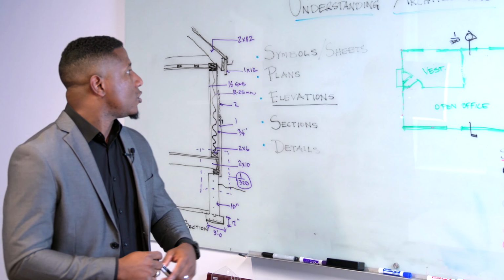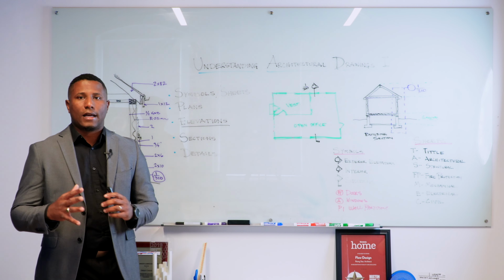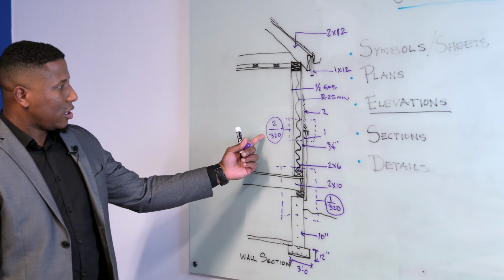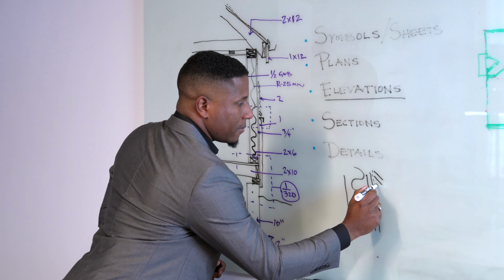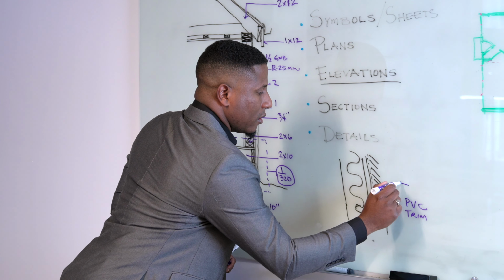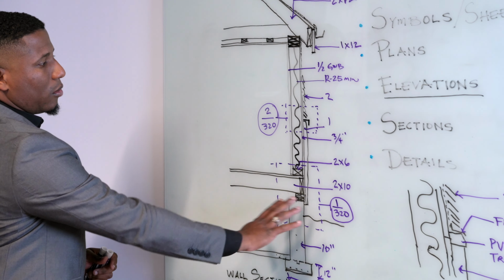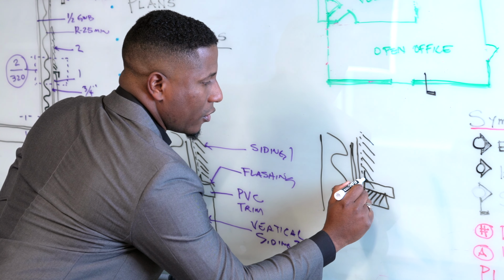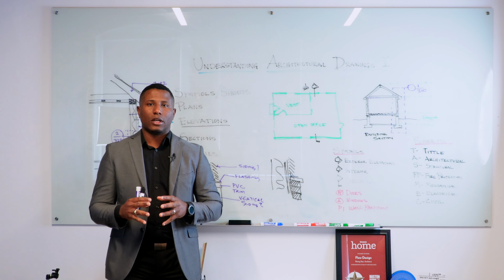Class 4 Understanding Architectural Drawings Part 4